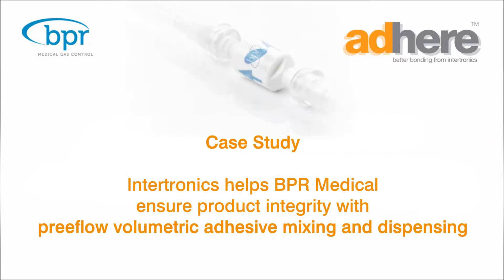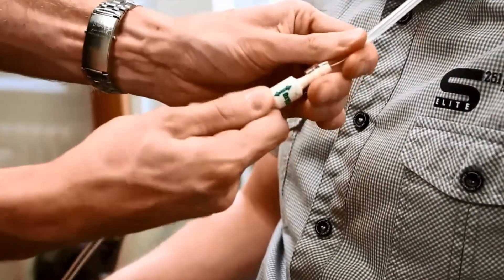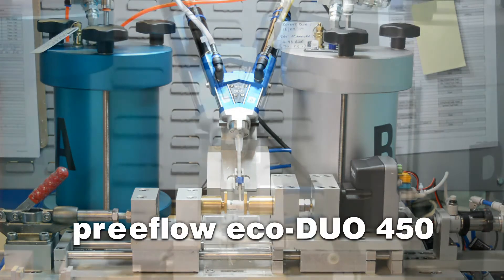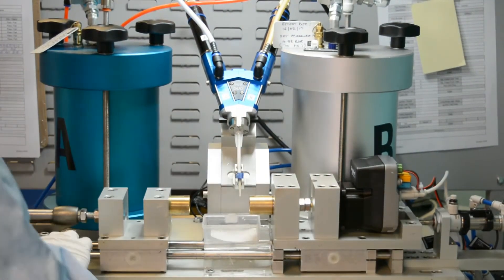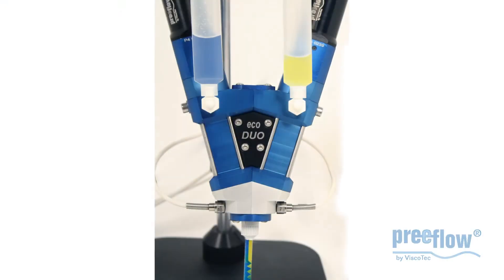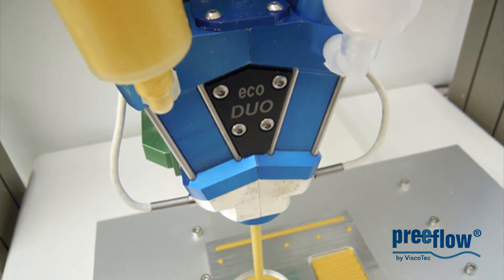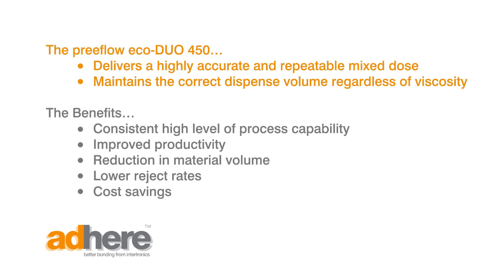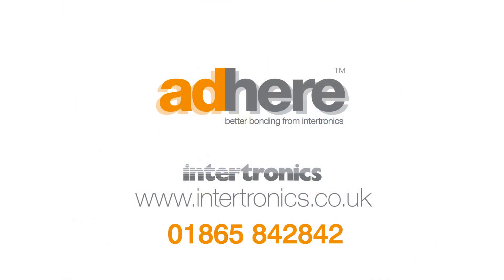Case study: adhesive metering, mixing and dispensing for medical device assembly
preeflow eco-DUO volumetric adhesive metering, mixing and dispensing helps ensure the integrity of life-saving medical devices.

Watch how the preeflow eco-DUO has provided accurate, repeatable dispensing of a two-part epoxy adhesive for BPR Medical, resulting in:
• Confidence of consistently high quality
• Increased productivity
• Decreased operating costs
• Time savings pre, during & post-operation
• Reduced material usage
• Reduced reject rates
• De-skilled assembly process
• Aesthetically superior products